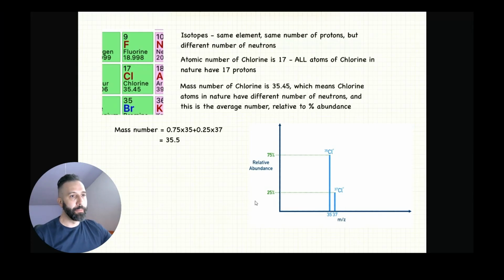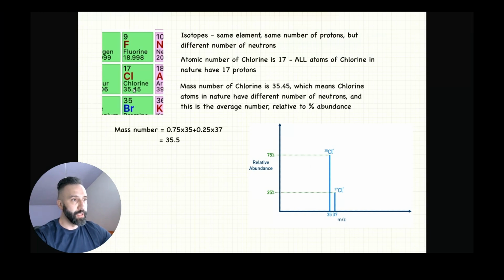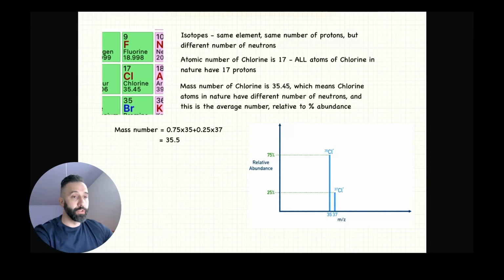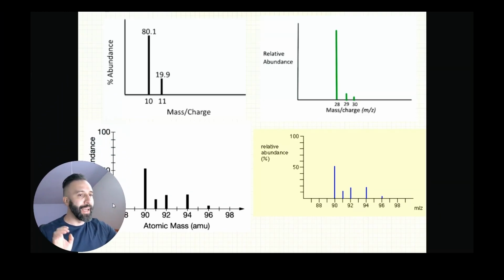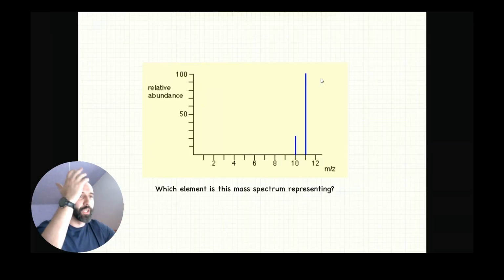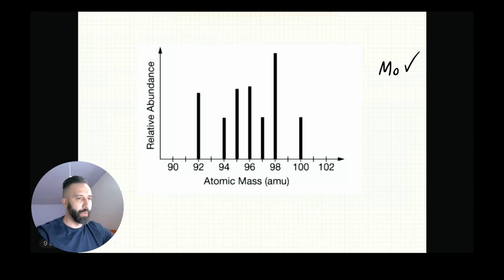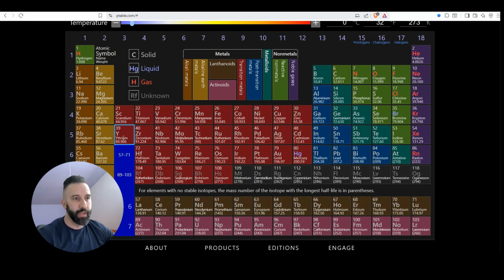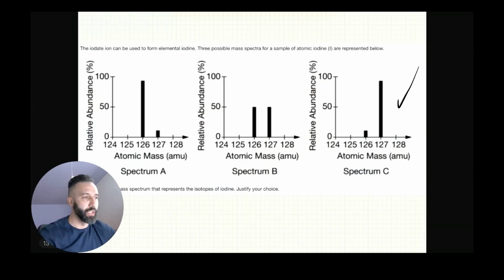AP Chem 1.2 Mass Spectroscopy of Elements